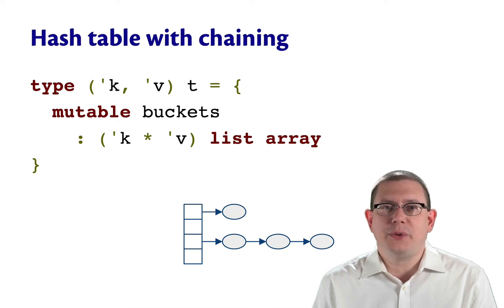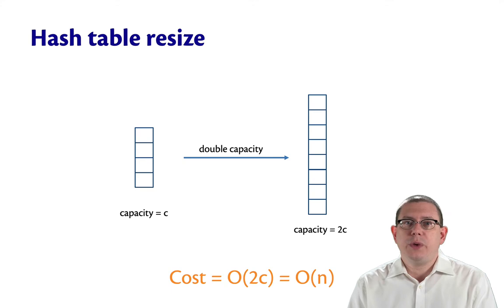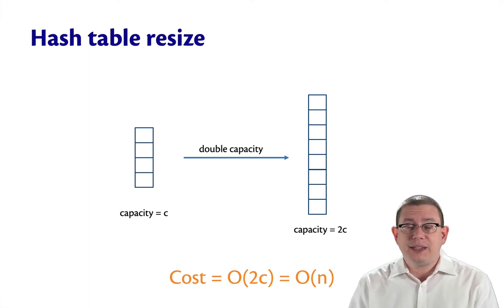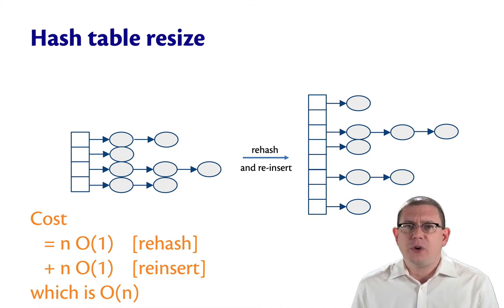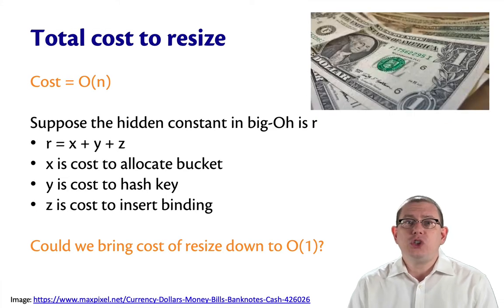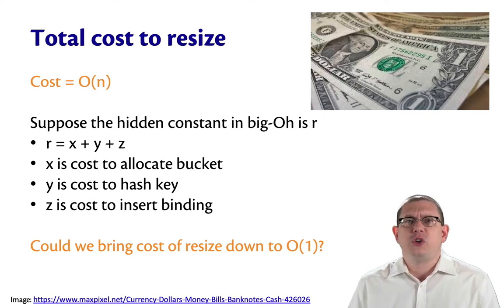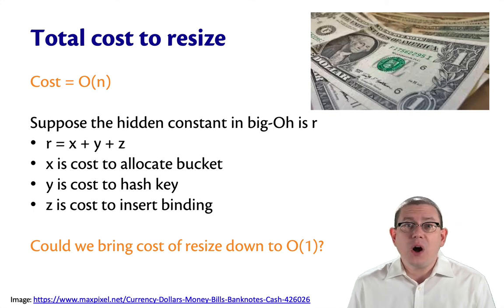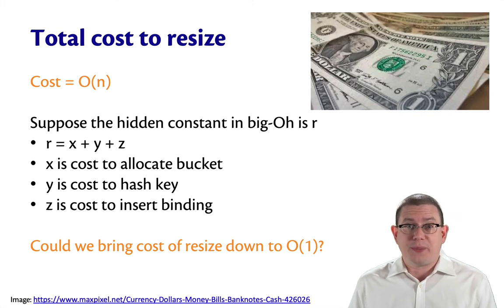Efficiency Analysis of Rehashing | OCaml Programming | Chapter 8 Video 21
The resize portion of an insert operation takes worst-case linear time, but *amortized* constant time.  That analysis requires a change in perspective from single operations to series of operations.